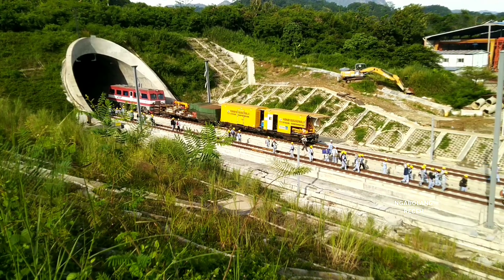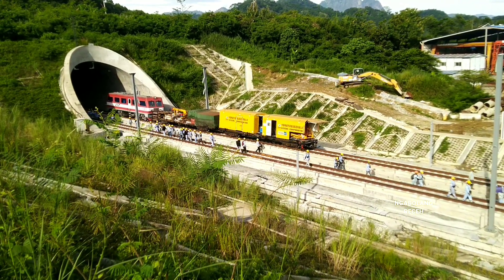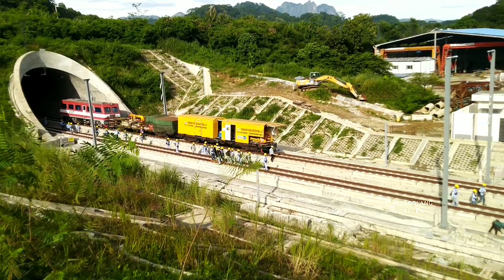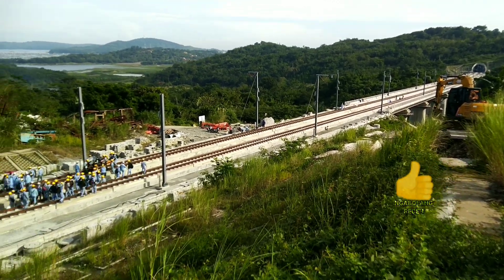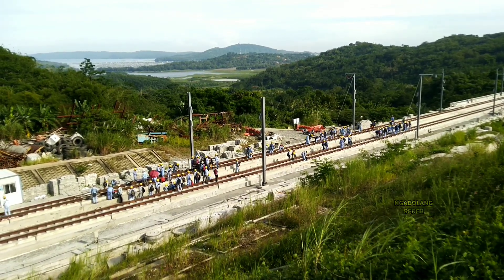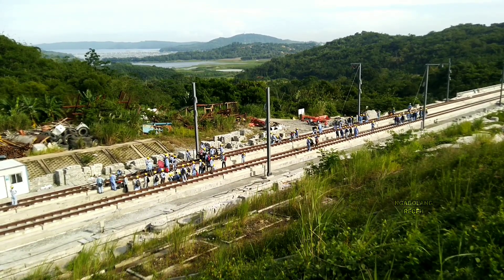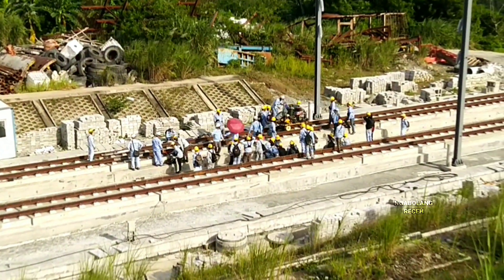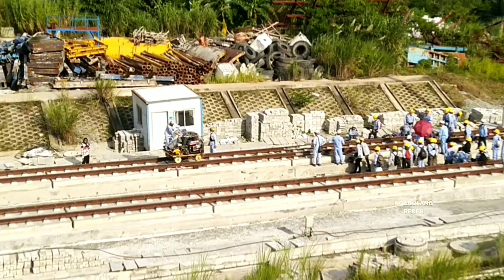SANGAT MERIAH! Selesai Pengelasan Lanjut Persiapan Pemasangan Rel Kereta Cepat Jakarta Bandung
progres proyek kereta cepat jakarta bandung kcic kcjb update terbaru hari ini Rabu 15 Februari 2023
persiapan pemasangan rel kereta cepat jakarta bandung dan pengelasan rel kereta cepat jakarta bandung arah Jatiluhur Purwakarta Jawa Barat.
kesibukan di lokasi proyek kcjb, pemasangan dan pengencangan baut penambat rel kereta cepat jakarta bandung, aktivitas kereta kerja pengelasan rel melintasi terowongan 4 selesai pengelasan rel, lanjut persiapan pekerja untuk pemasangan rel melintasi tunnel 2 arah Jakarta di kecamatan Jatiluhur.

note :
pemasangan rel sudah sampai di DK 72 arah Jakarta, total yang sudah terpasang 71KM dengan persentase 49,65%.

terima kasih sudah menonto video ini,